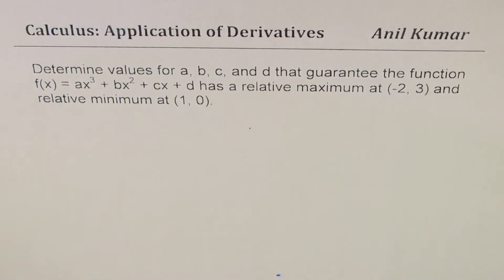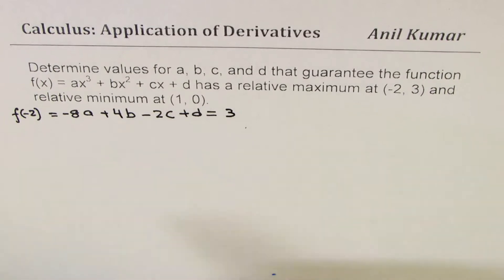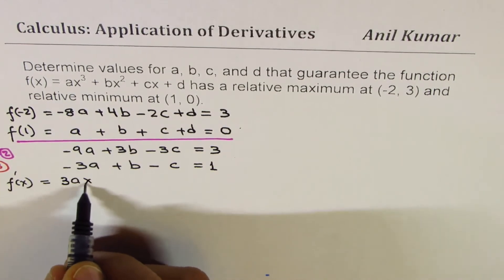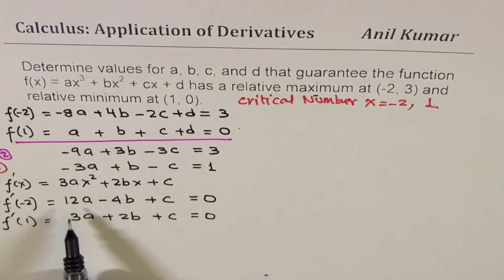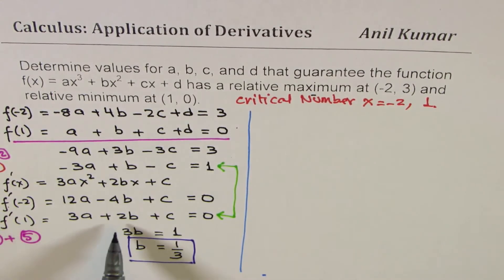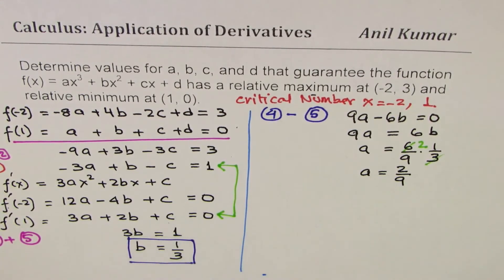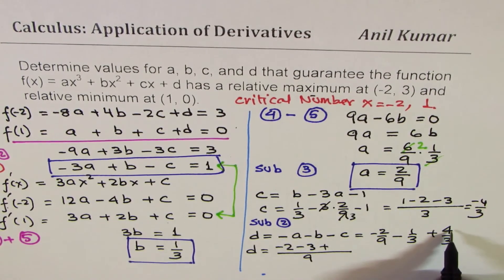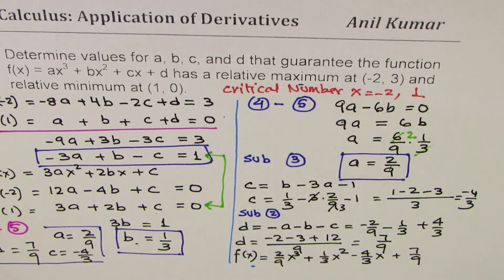Determine coefficients ax^3 + bx^2 + cx + d Application of Derivatives MCV4U